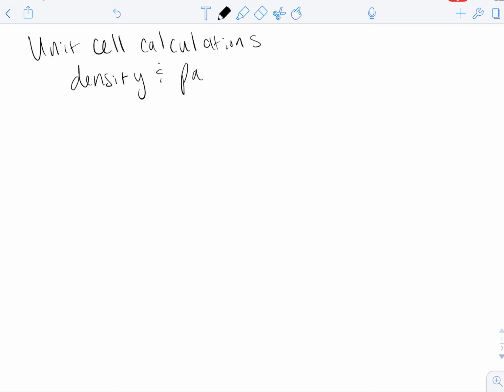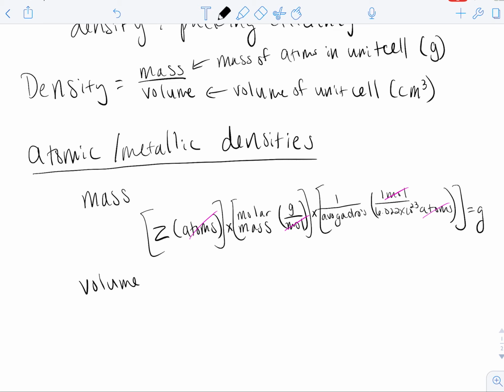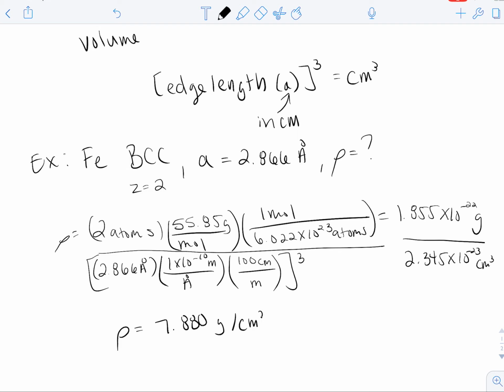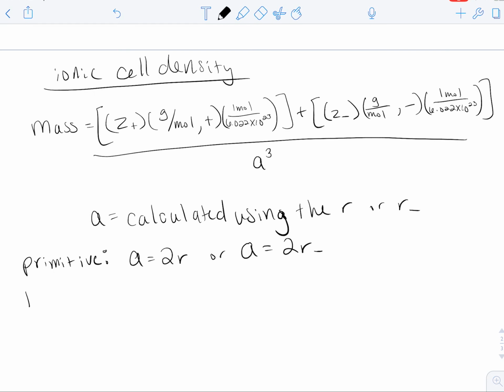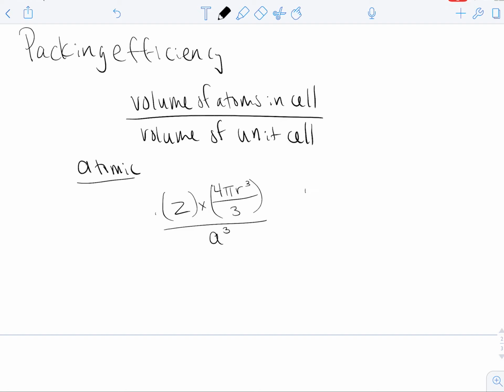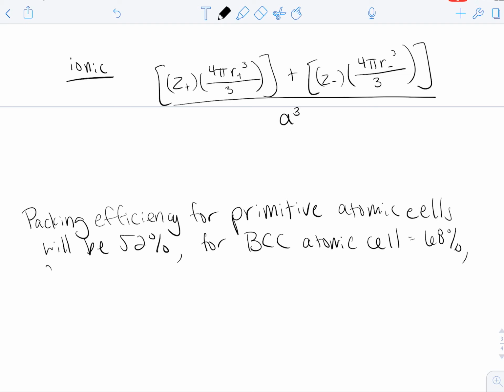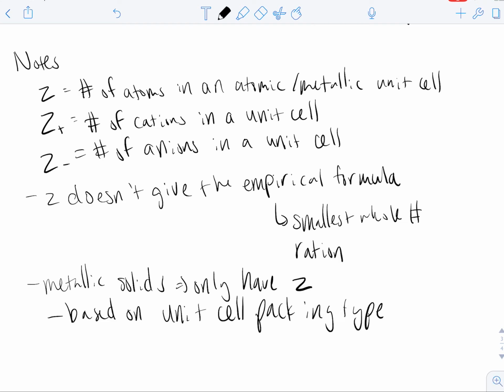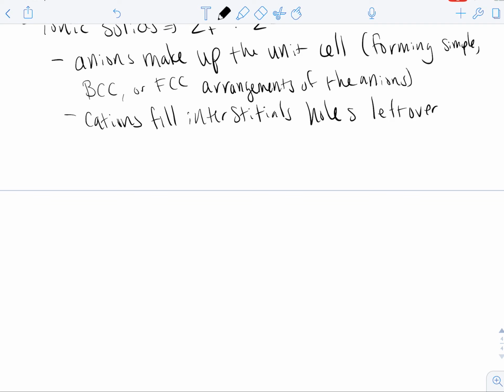unit cell calculations